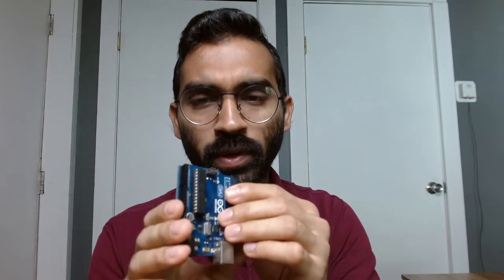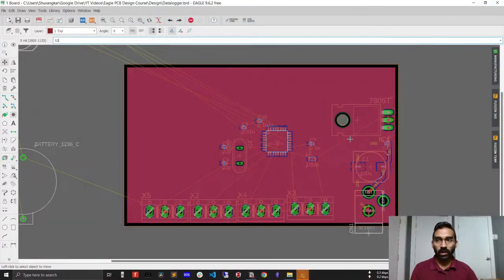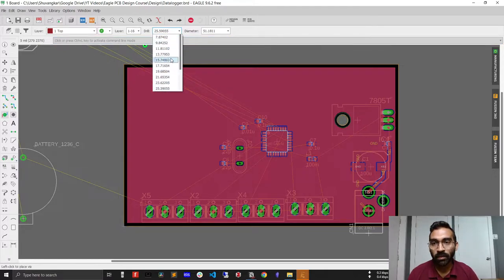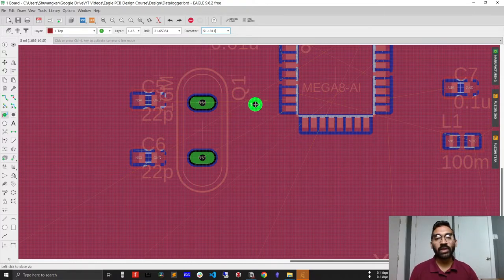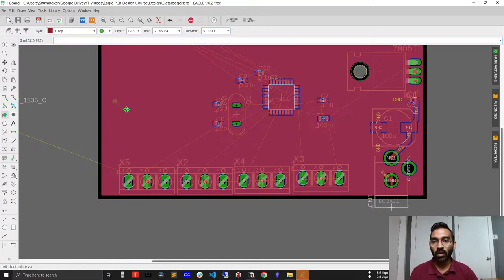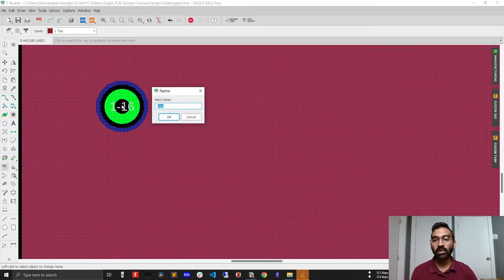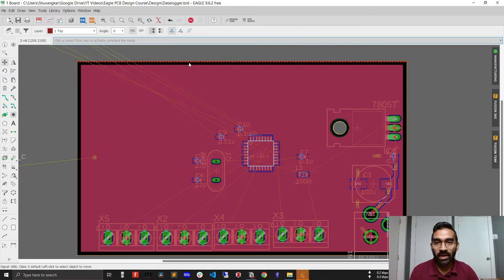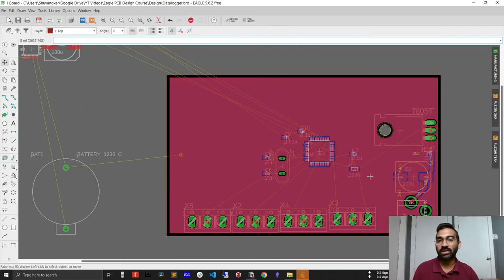Eagle PCB Tutorial | How to use via?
The video demonstrates how to use via to connect layers in Eagle PCB.
This is a series course on Eagle PCB design. Throughout the course, I will show you how to design a complete professional PCB board from scratch. At the end of the course, I will also teach you how you can print your PCB at a low cost.

—Timestamps—
0:00 - Intro

I am Shuvangkar Das, an electrical engineer but I prefer to introduce myself as a passionate engineer who loves to build things.  I have been working with hardware since 2013 and developed many products and completed many research projects. I have completed my undergraduate from BUET, Bangladesh, and currently doing my Ph.D. in the USA.

Currently, I am working as a full-time research assistant as well as doing my Ph.D. coursework. So I barely manage time to make videos. In spite of this, I am managing time to make this educational content. These are the only factors that will motivate me to make more videos.

—Asset Link—

—Tags—